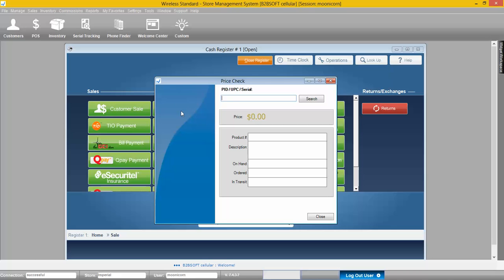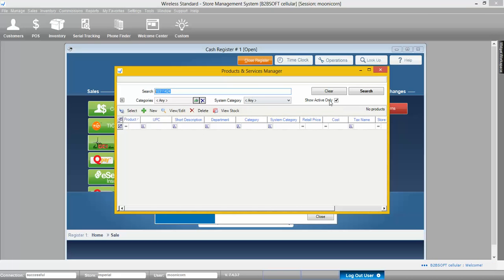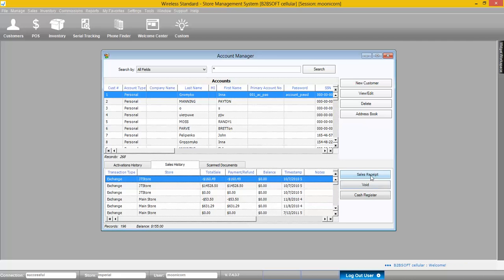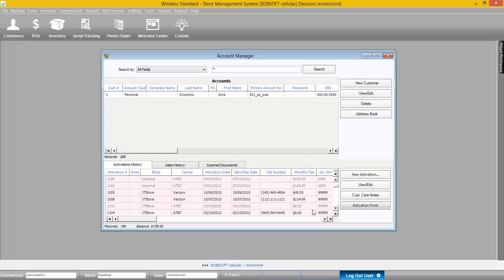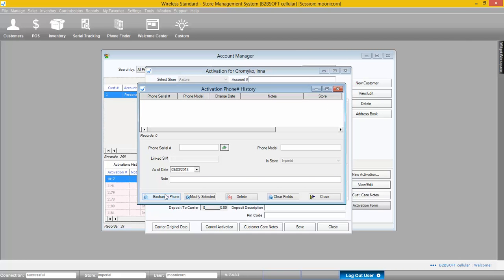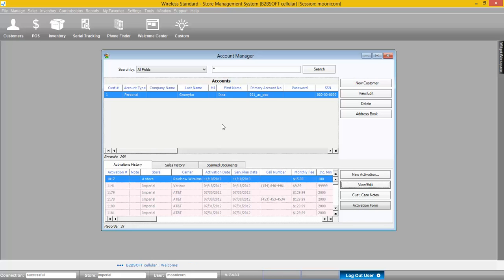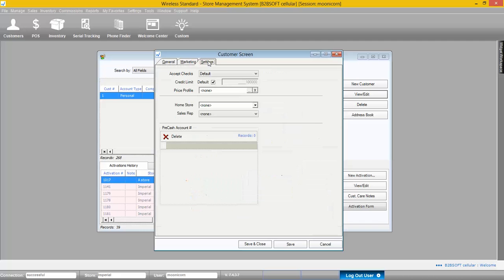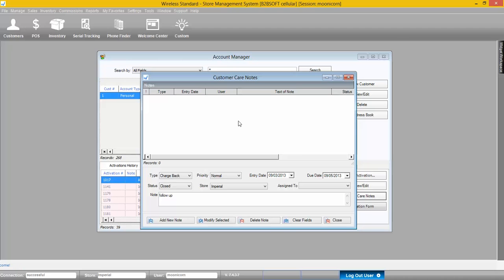5 Price Check Feature & Customer Account Manager